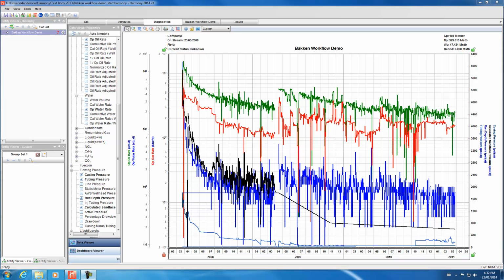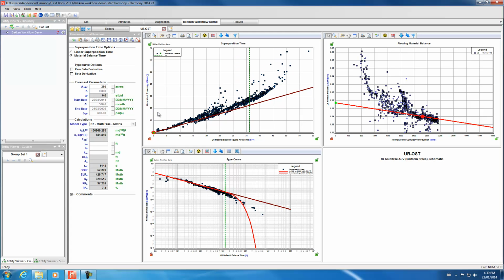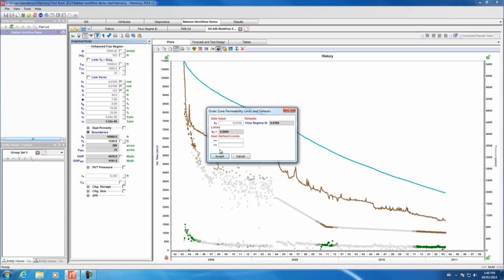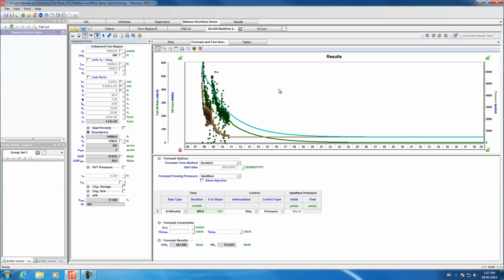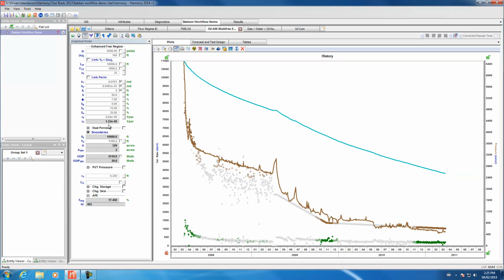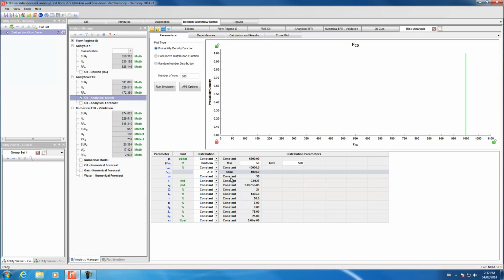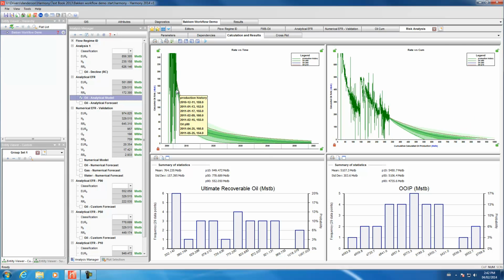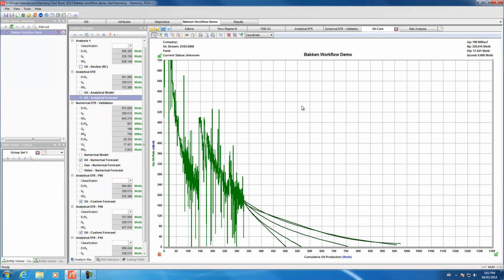RTA Workflow of a Bakken Oil Well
This video walks through rate transient analysis of a Bakken Oil well using IHS Harmony.
It includes probabilistic analysis to consider the uncertainty in the analysis.